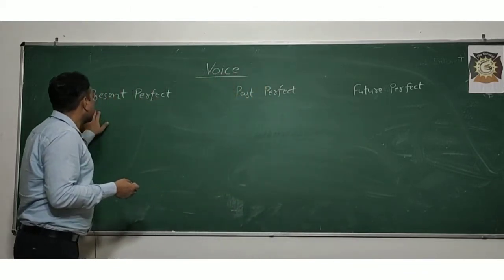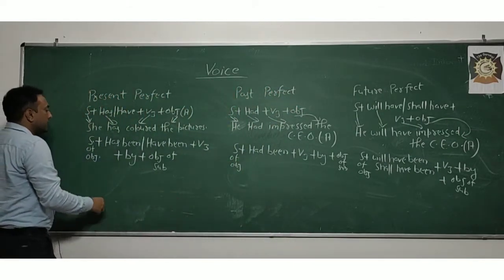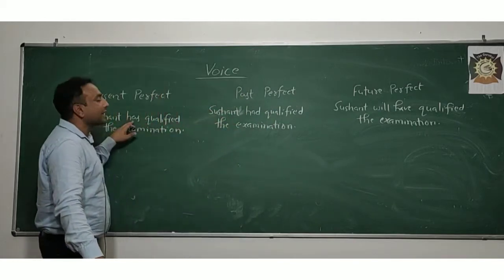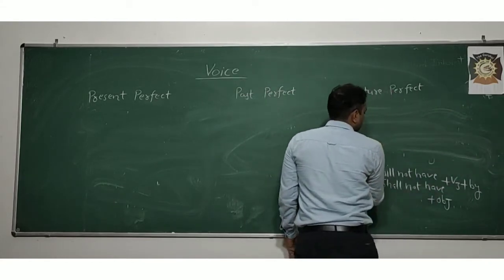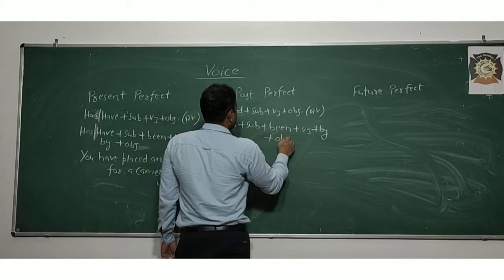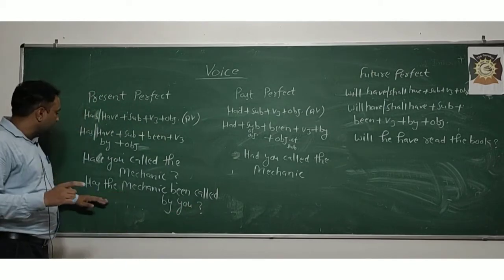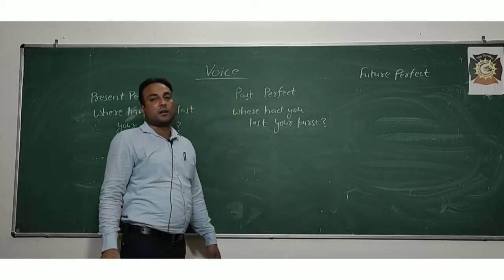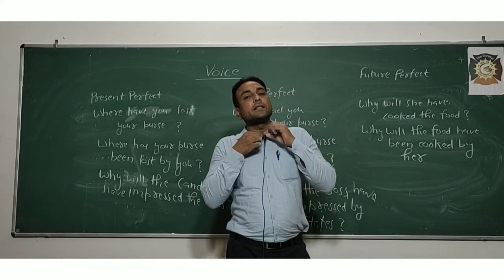CLASS 9 ENGLISH GRAMMAR ACTIVE PASSIVE PART 4 VIKAS SIR